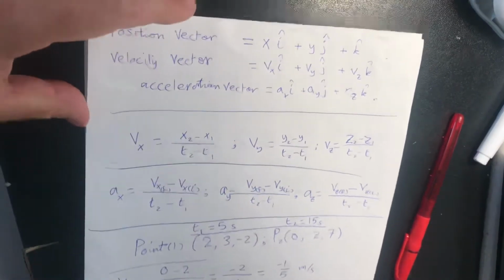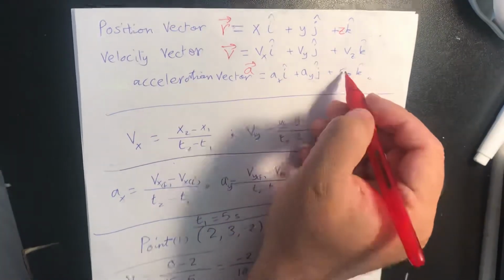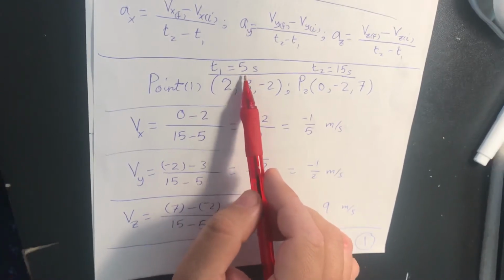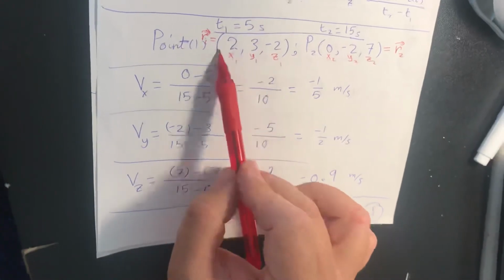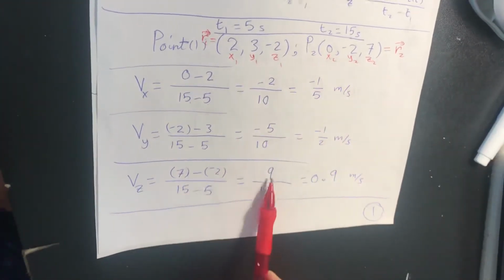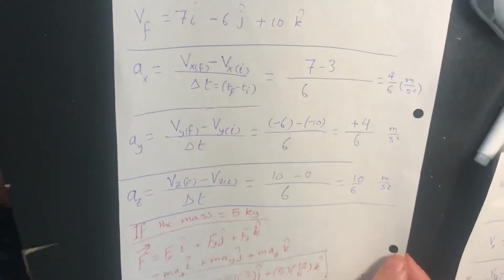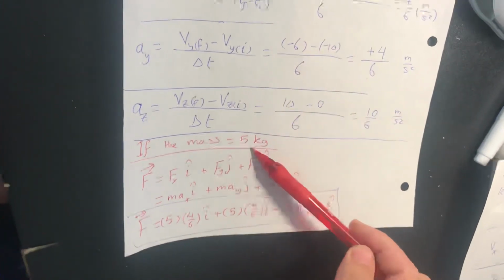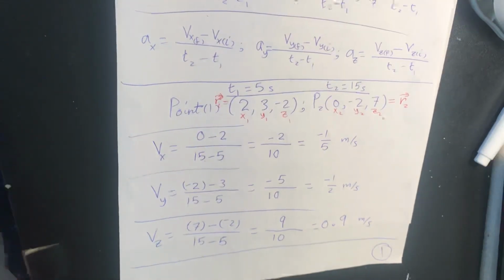1st midterm exam review (position, velocity, acceleration, and force vectors)